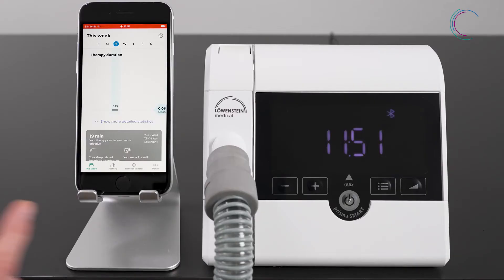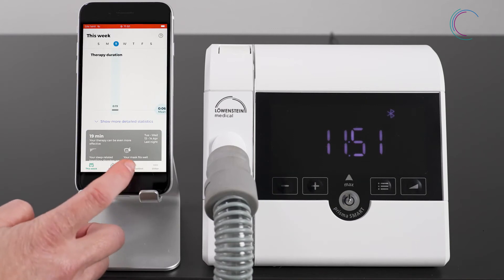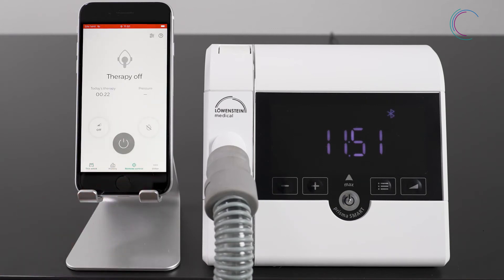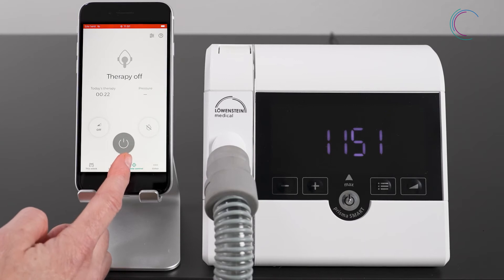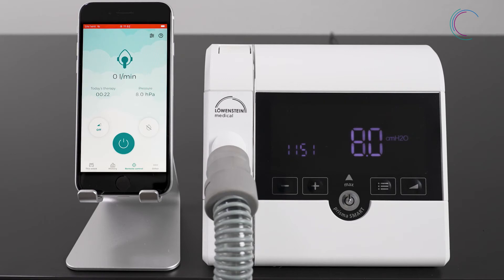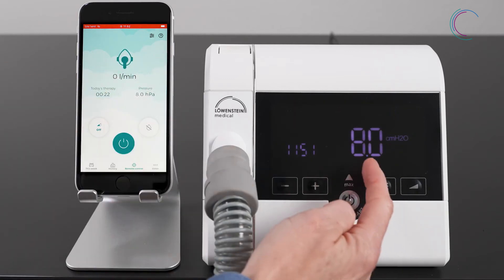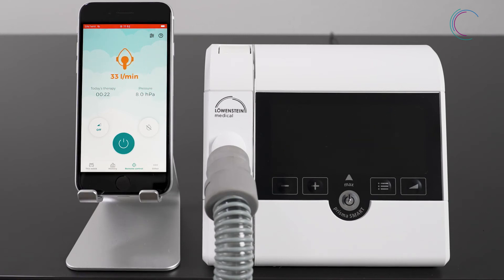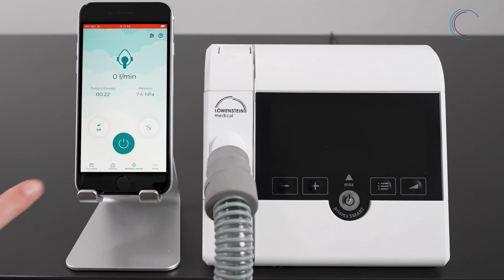07 prisma APP Tutorial – Start and Stop Therapy with the prisma APP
This tutorial shows you how to start and stop your therapy from the prisma APP and how you can tell if your mask does not fit properly.